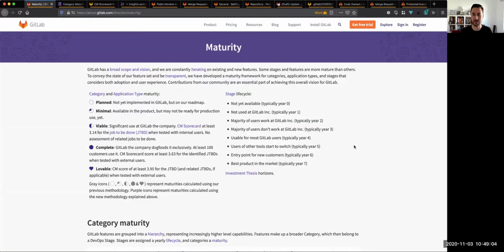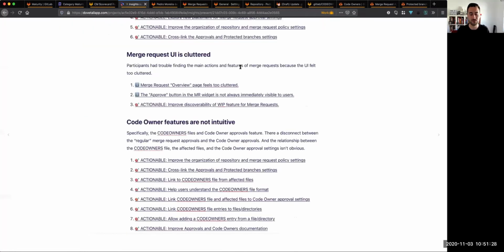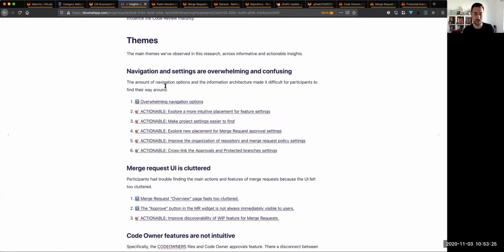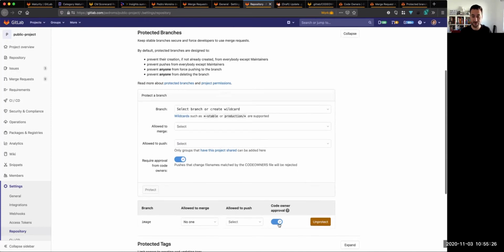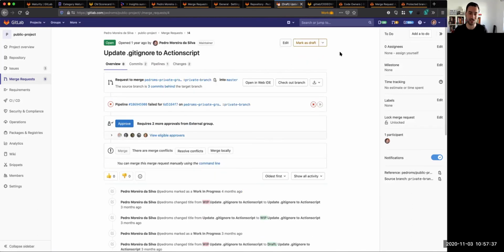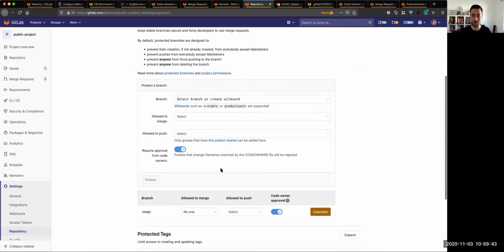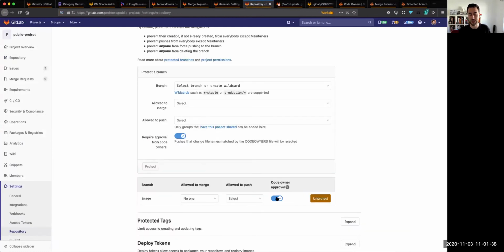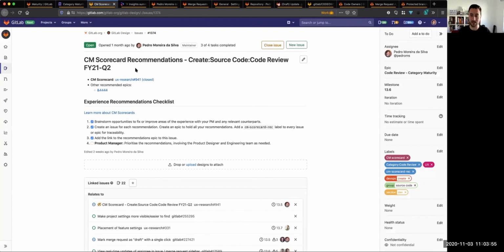Category Maturity Scorecard - Create:Source Code:Code Review FY21-Q2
A summary of the “Category Maturity Scorecard” research done in FY21-Q2 for the “Create:Source Code:Code Review” product category of GitLab. Pedro Moreira da Silva (Staff Product Designer, Create:Source Code), walks through the main insights and themes of the research, with practical examples in the product.

1. Intro to Category Maturity and Scorecards: 00:25
2. Overview of insights and recommendations: 02:13
3. Theme — Navigation and settings: 03:15
4. Theme — Cluttered merge request UI: 07:11
5. Theme — Non-intuitive Code Owner features: 09:38